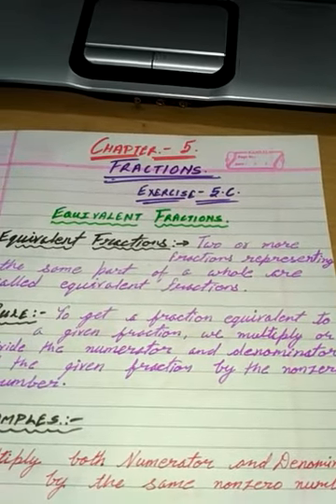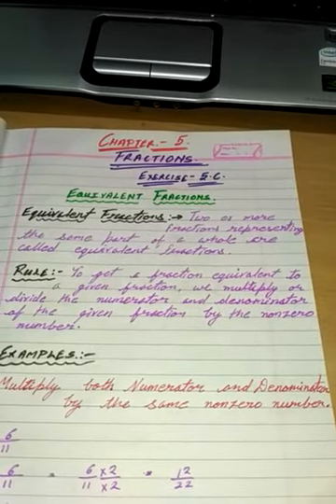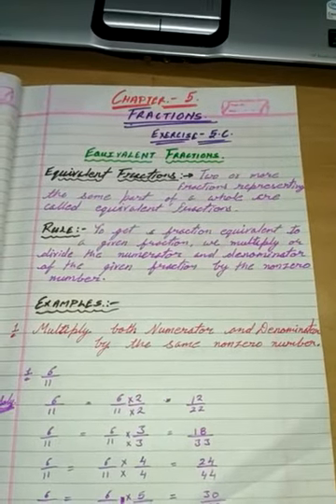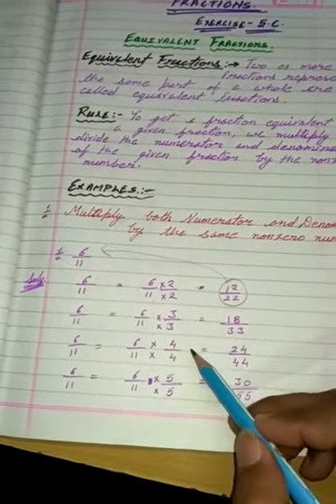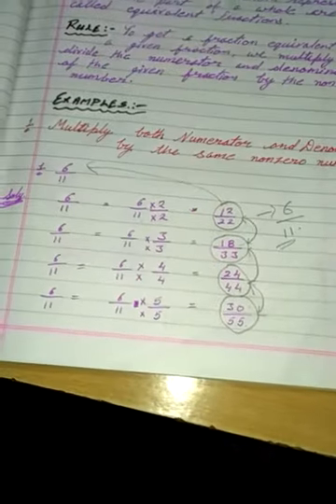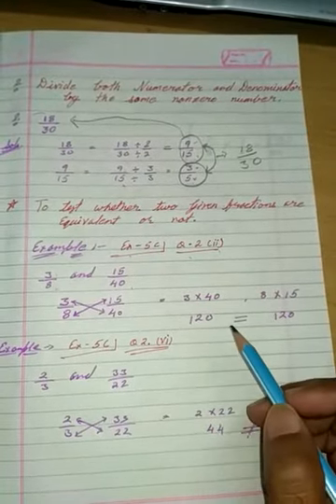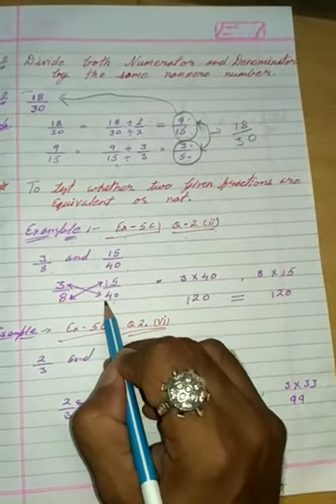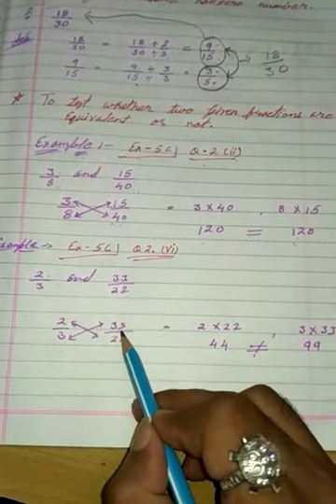17 July 2020